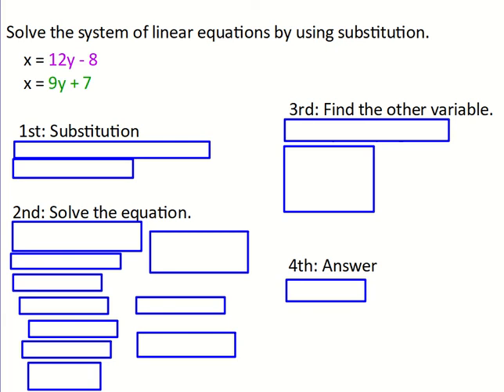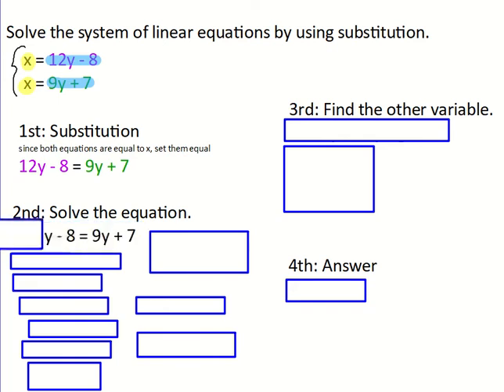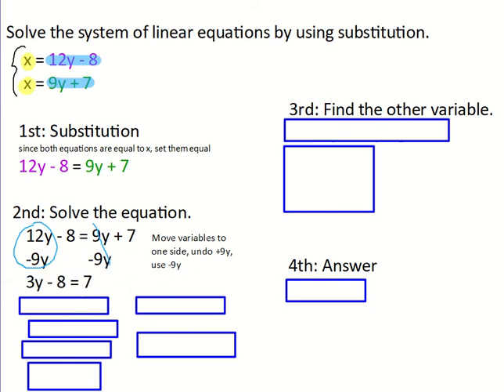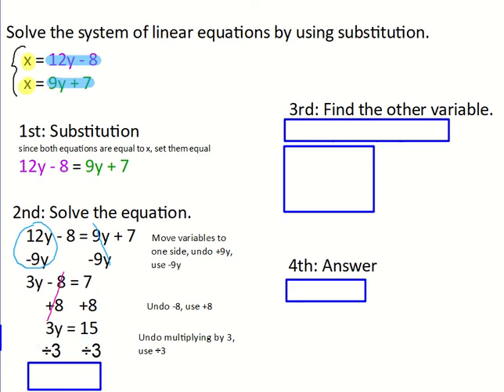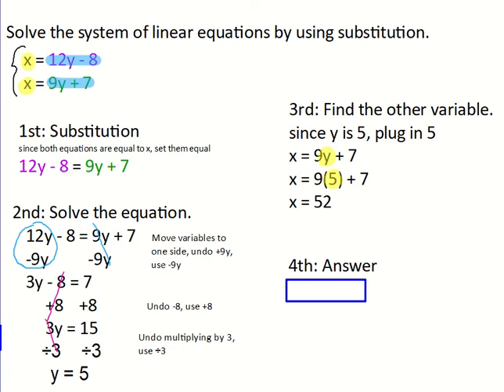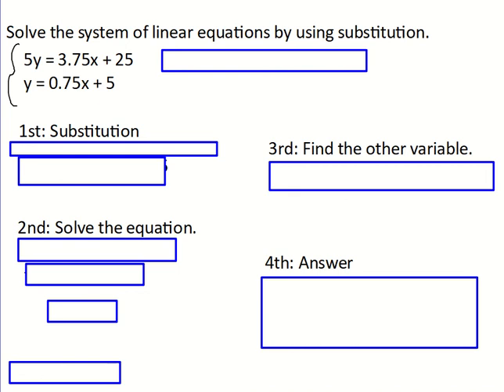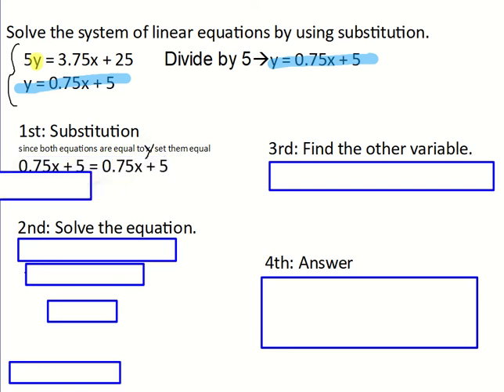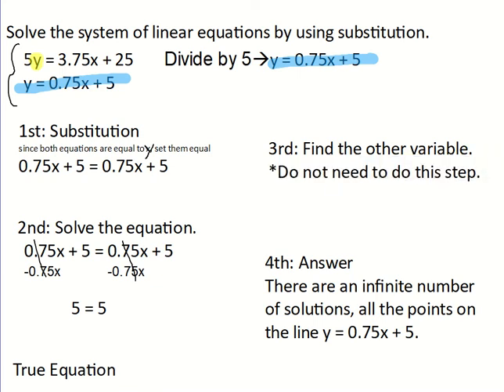Substitution Examples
Solve a system of linear equations using substitution, i.e. using the form x = and x =, set them equal